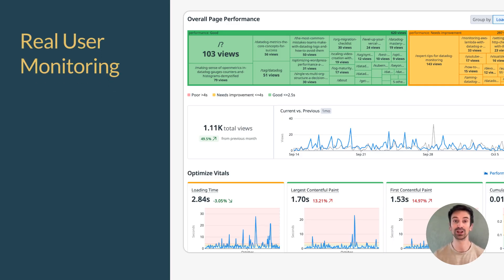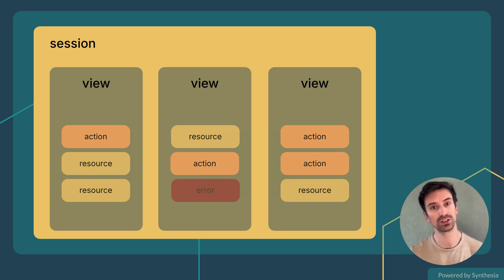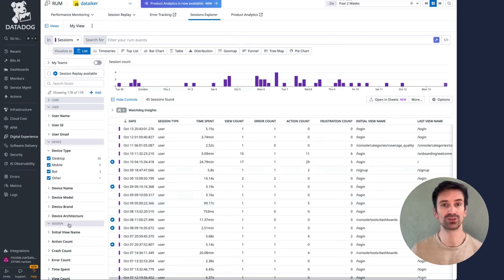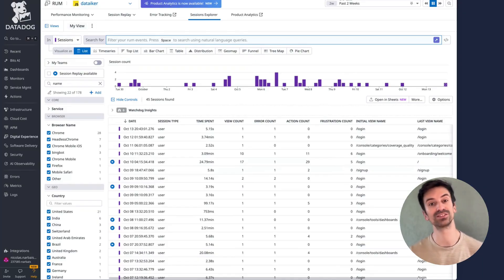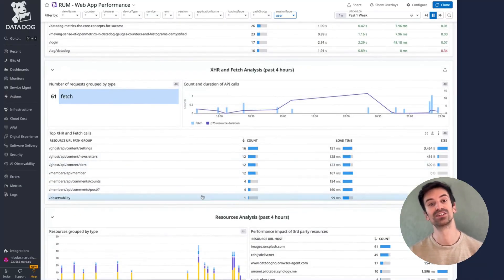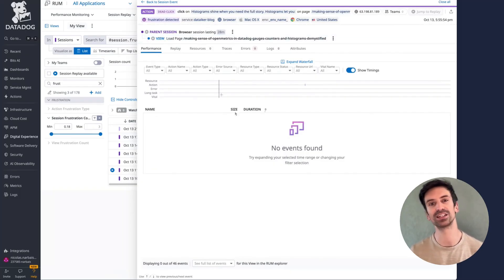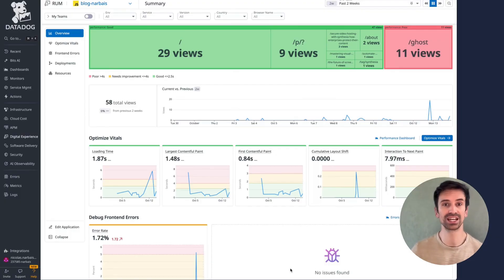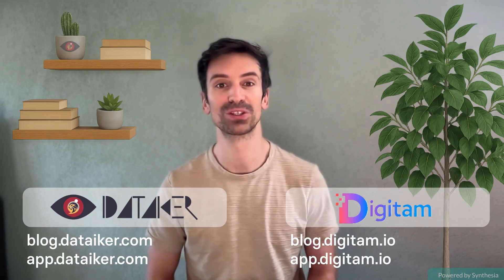R01 - Datadog Real User Monitoring Explained — Intro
Your backend might look perfect — but are your users actually having a smooth experience? In this in-depth walkthrough, Nicolas shows how Datadog Real User Monitoring (RUM) reveals exactly what’s happening in your users’ browsers and mobile apps — every click, error, and frustration signal.

You’ll learn how to use RUM to connect front-end performance with backend traces, analyze Core Web Vitals, and uncover where users get stuck or frustrated. Whether you’re a developer, SRE, or product manager, this video helps you turn user experience data into real insights.

👉 What you’ll learn:
- How Datadog RUM captures sessions, views, and user actions
- Using frustration signals (rage clicks, dead clicks, error clicks)
- Exploring RUM dashboards and Core Web Vitals
- Connecting RUM with backend traces for full-stack visibility
- How Digitam (formerly Dataiker) supports Datadog governance